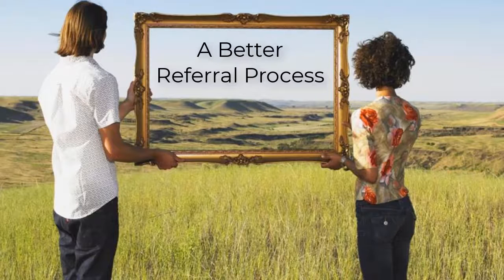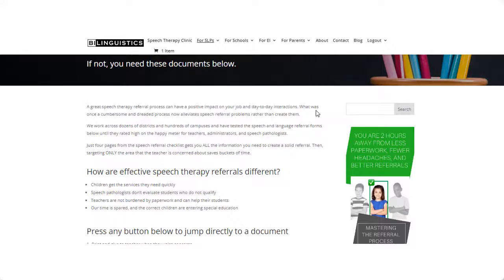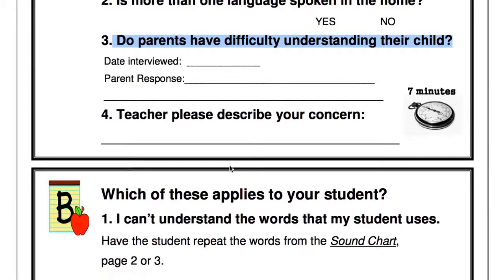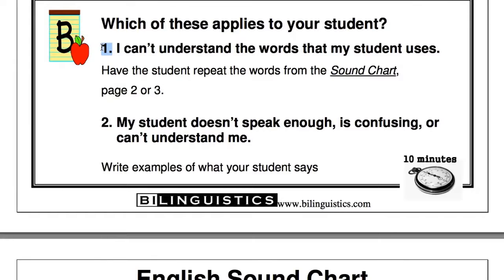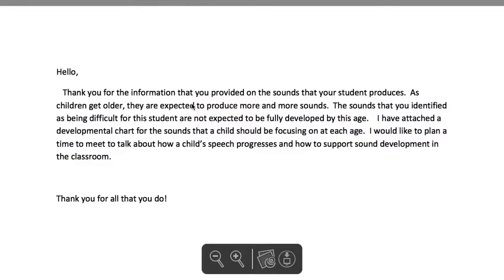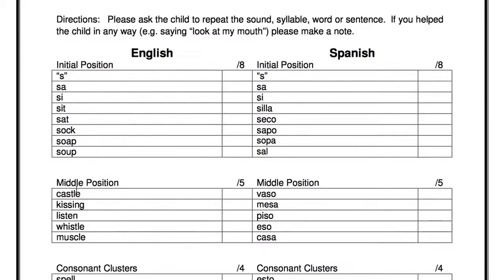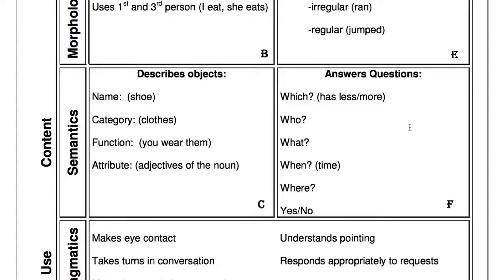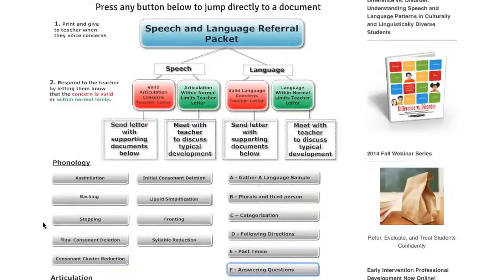The Best Speech Therapy Referral Process with Downloads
Hi, this is Scott was Bilinguistics and I'm here today to walk us through the speech therapy referral documents that we have up online. This is the most comprehensive way that we've found to move students through the referral process, reduce on needed evaluations and be responsive to campus colleagues. These documents are based on research that we conducted in a district here in central Texas,
which enabled the school to move 23 students through the referral process by January and resulted in only six evaluations, click on the speech therapy referral forms from the resource library, dropdown menu. What you will see on this page is basically a flow chart. We're going to start at the top. So click on this blue button, and this is going to open a four-page document that we give to teachers.
Teachers are responsible for providing us with only seven pieces of information seven that's it. So you can assure them that you're not going to kill them off with too much paperwork. With these seven pieces, we can get up and going. They need to provide us with their name, their grade, the student's name and the student's date of birth. Additionally, we always have to talk to two other people.
We want to find out if the vision and hearing is current by contacting the nurse. And we want to know if the teacher has talked to the parent or have them talk to the parents so that we can see if they have any concerns there. Lastly, we need to figure out what two areas the teacher's concerns fall into. So we have, I can't understand my student in our speech lingual that speech articulation or the student can understand them is not speaking enough,
whereas confusing. This is language expresses and receptive. That's it. For those of you that are speech pathologists out there, it's very important to speak in teacher friendly language and keep the expressive language, receptive language, articulation terminology for your reports. Then if they have trouble understanding their student articulation, we're going to move on to these next two pages. So the first page is English and the second page is Spanish.
So whichever it applies to which student, all of the teachers is expected to do is cross out the words that the child can't say correctly. Notice that we've ordered the sounds by age so you can get a real quick picture of whether the sound should be something that the student should be able to produce for their age. If it's, if a teacher says that they can't say ass,
for instance, we're going to come back up to this map. And the first thing we're going to do is click on one of these teacher letters. If you're not concerned, let's say it's a, three-year-old that can't say T H you click on the green button. And it just says, I see your concerns. I noticed that sound, here are two forms that show the ex developmental expectation norms.
And we'll check back in on this guy later. Otherwise, if we click on the red button, we have a, another ladder for a teacher says, I see your concern. You know what? Let's take a further look at this. And then we add this to the form below. So let's say for instance, the teacher said that that difficulty with us,
I'm going to click on the S sheet down here. And What opens up is another page that we put with the letter and the teacher just asked the child to say the word so we can get a better idea if it's an isolation, if it's at the syllable level, if it's medial, if it's at the cluster level. So we have a better idea of where the error is occurring.
Let's say that the teacher says that it's a language concern. We're going to go to the fourth page of this initial document, where we've divided language into seven sections. The teacher can write examples of what the child is saying. Identifying these, not saying plurals, having difficulty with vocabulary, or maybe he's not answering questions for the teacher. This better explains why she can't understand the child.
And for us, this is extremely rich information as to exactly what language area we're having difficulty with. Let's say the teacher says that the child can't answer wh questions. We're going to come back out to the referral map. We've got the green and the red letters for the language sign also. And w let's click on the wh questions. Notice that there's letters ABC through G on here.
These letters correspond with the boxes on the language sheet. We click on the wh question town, and here we have a number of wh questions that correspond to the Cinderella story for which we can have the child answer. This will give us a better picture of which wh questions they can or can't answer, and then we can move forward. So this current map and its form comprises tier one of RTI,
if for those of you that are in the RTI process, basically how we get extremely rich data quickly on whether the child has.